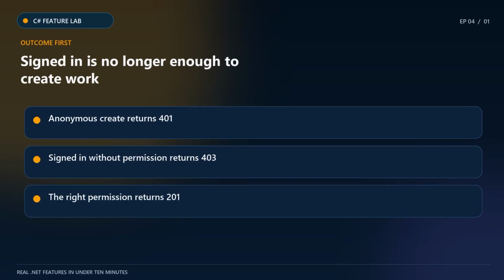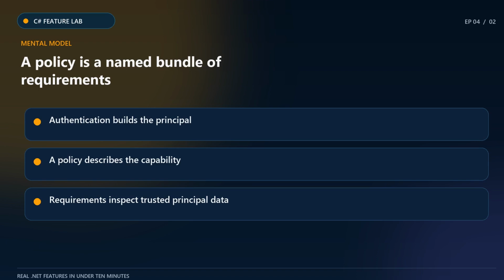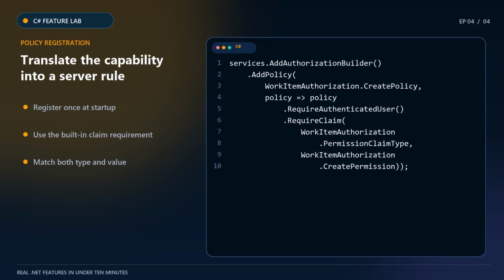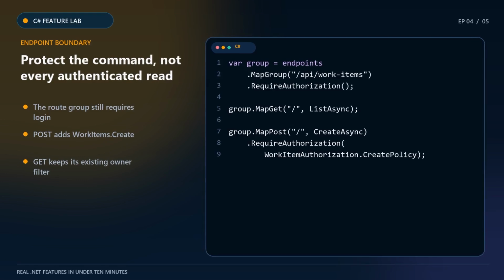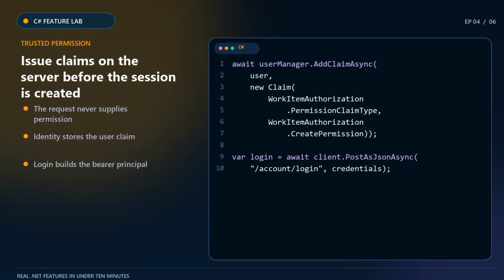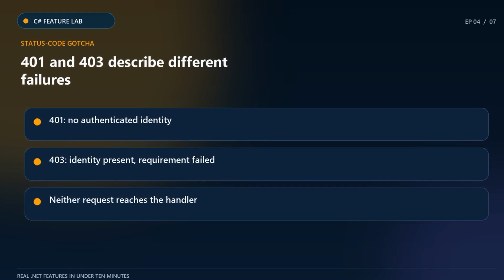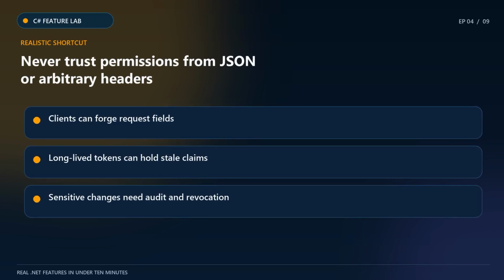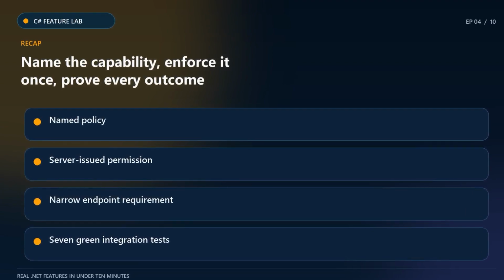Protect a Feature with Authorization Policies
Go beyond login with an ASP.NET Core authorization policy. Require a server-issued permission claim for work-item creation, keep listing available to authenticated users, and prove the 401, 403 and 201 paths with integration tests.

Chapters
00:00 The protected result
00:39 Policies and requirements
01:23 Name the capability
02:04 Register the policy
02:44 Protect only the create endpoint
04:10 Understand 401 and 403
04:47 Prove all three paths
06:12 Recap and next slice